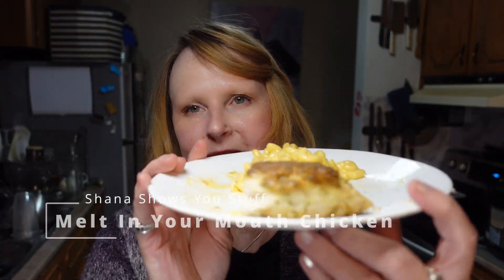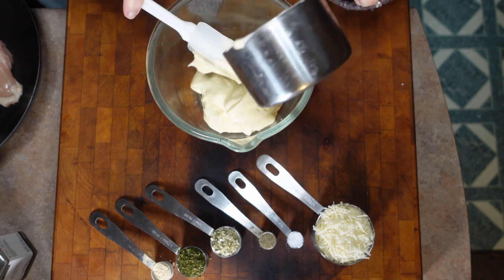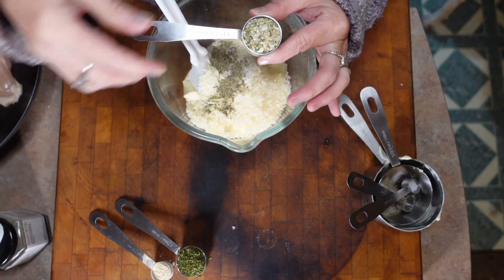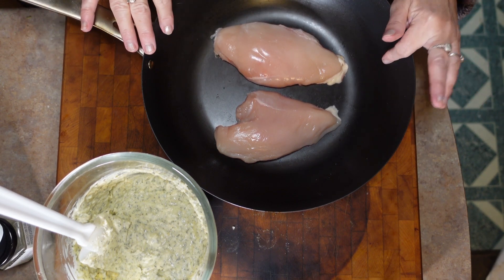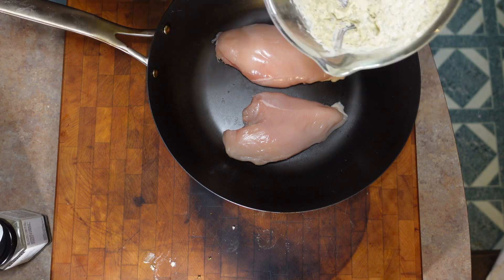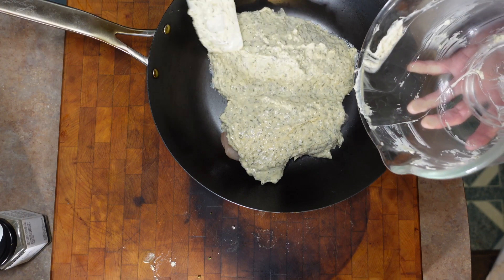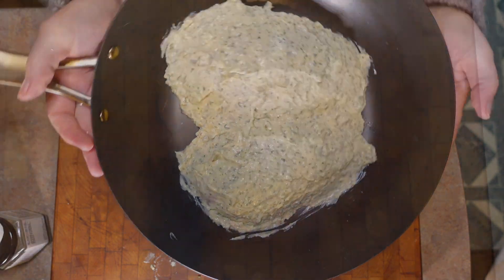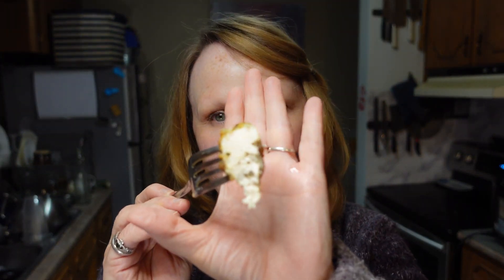EASY! Melt in Your Mouth Chicken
Impress your family and friends with this easy and quick chicken dish that melts in your mouth with goodness. This is the perfect mid-week no fuss meal that will leave everyone wondering how you did it. Recipe below:

Ingredients
1 c Mayonnaise or Yogurt
1/2 Parmesan Cheese
1/2 tsp Salt
1/2 tsp Pepper
1 Tbs dried Onion (I recommend Epicure 3 Onion mix)
1 Tbs Parsley
1 tsp Garlic Powder

2 large or 4 medium skinless Breasts

Instructions
Dump all ingredients, except for the chicken, into a bowl and mix well.

Patch chicken breasts dry and place in a lightly oiled, oven safe, pan. If your pan is no-stick you can skip the oil. Next dump the mayonnaise/yogurt mixture over the top of the chicken and spread to cover all of the meat.

Bake at 375 F for 35 to 40 minutes, or until chicken is cooked.

Shana’s Tips:
Throw a few potatoes in the oven to bake along with your chicken, or serve it with my instant pot, 4 minute Mac N' Cheese! Everyone will think you spent hours in the kitchen.

00:00 - Start
00:02 - Intro
00:16 - Recipe
01:13 - Topping the Chicken
01:43 - Oven Ready
01:49 - Out of the Oven
02:04 - Taste Test